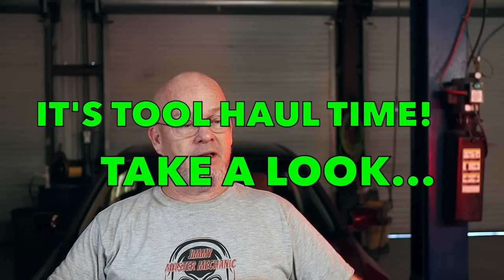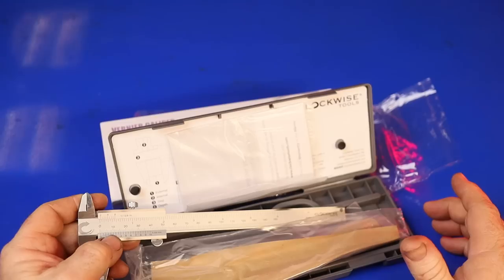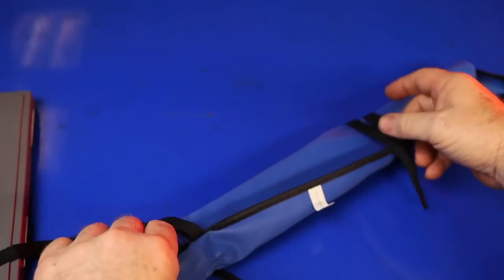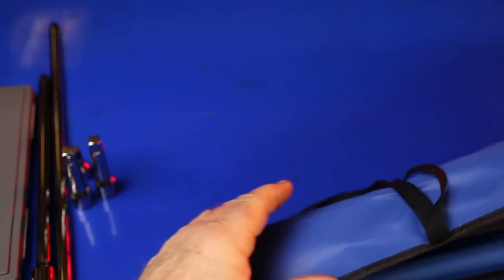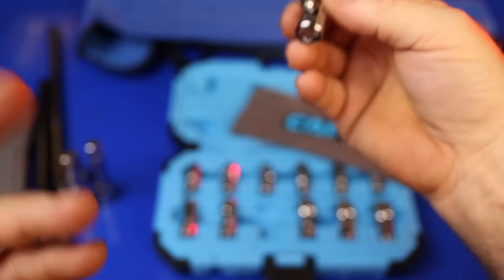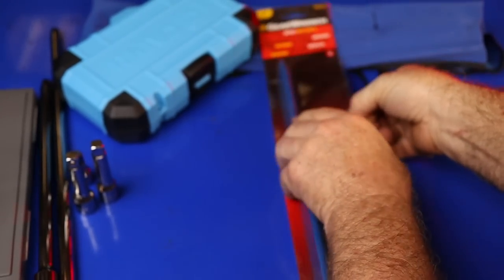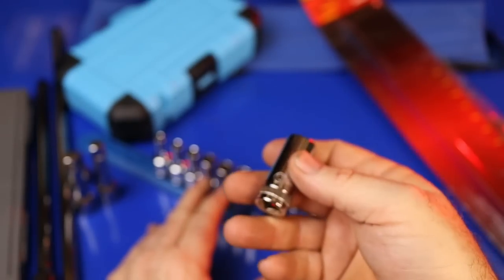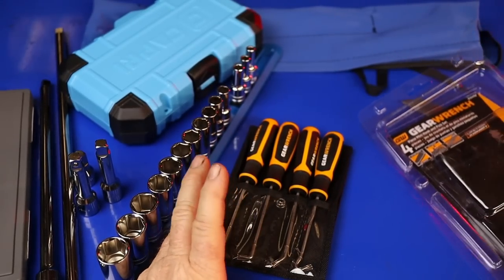IT'S TOOL HAUL TIME, NOBODY LIKES A BRAGGER, BUT THIS IS A BIG HAUL...